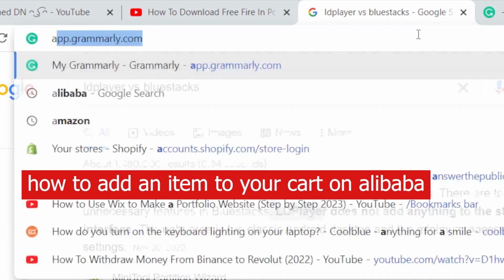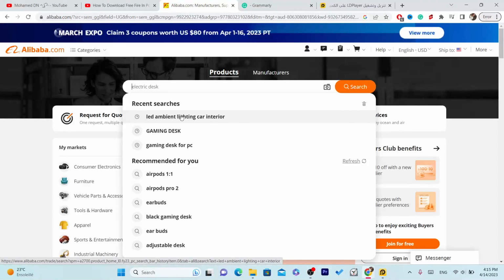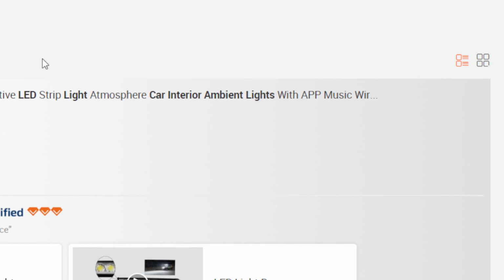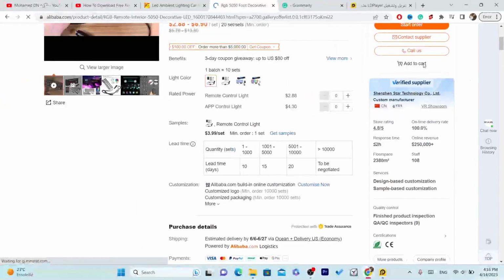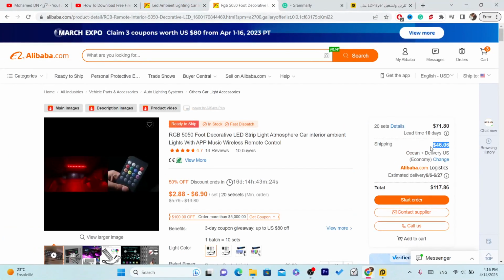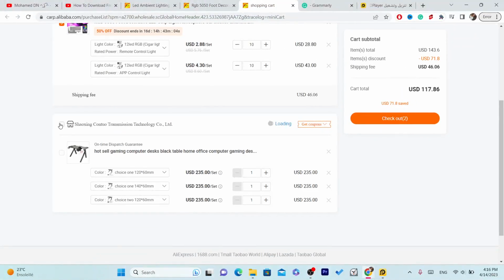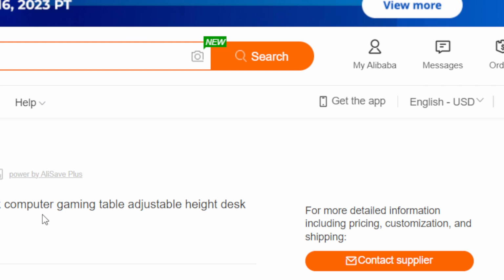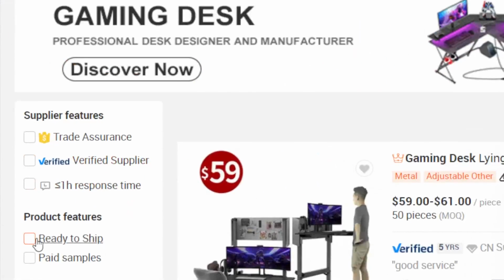How to Add an Item to Your Cart on Alibaba (EASY)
Alibaba is one of the world's largest online marketplaces, connecting millions of buyers and sellers from around the world. If you're new to Alibaba, you may be wondering how to add an item to your cart and place an order. In this video, we'll show you step-by-step how to add an item to your cart on Alibaba in 2023.

The first step in adding an item to your cart on Alibaba is to search for the product you're interested in. You can do this by entering keywords related to the product in the search bar on Alibaba's website. Once you find a product that you're interested in, click on the product listing to view more details.

On the product listing page, you'll see a button that says "Add to Cart." Click on this button to add the product to your cart. If you want to add multiple quantities of the same product, you can adjust the quantity in the cart before proceeding to checkout.

Once you've added all the items you want to purchase to your cart, click on the cart icon to view your cart summary. Here, you can review your items, adjust quantities, and remove items if necessary.

When you're ready to checkout, click on the "Proceed to Checkout" button. You'll be taken to a page where you'll need to enter your shipping address, select a shipping method, and choose a payment method. Once you've entered all the required information, click on the "Place Order" button to complete your purchase.

In conclusion, adding an item to your cart on Alibaba is a simple process that can be completed in just a few clicks. By following the steps outlined in this video, you'll be well on your way to making your first purchase on Alibaba in 2023. So, if you're interested in learning more about how to add an item to your cart on Alibaba, be sure to watch this video till the end!